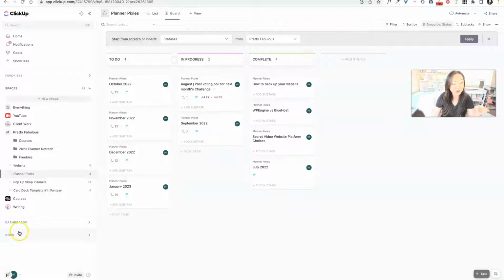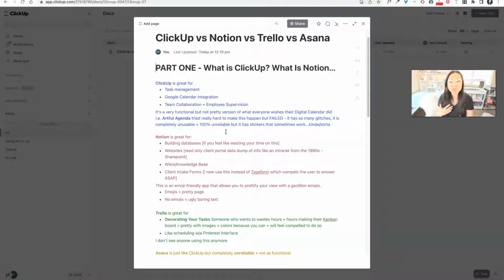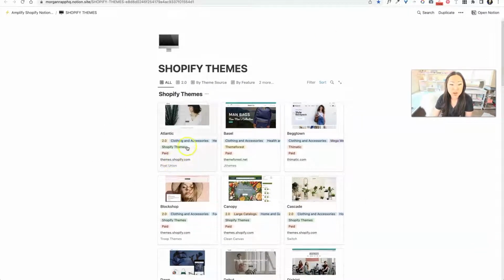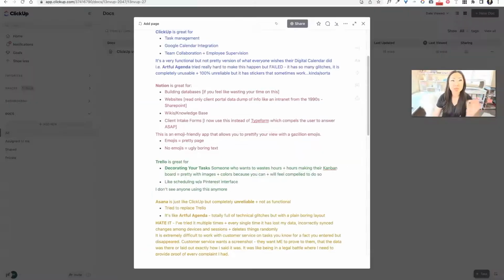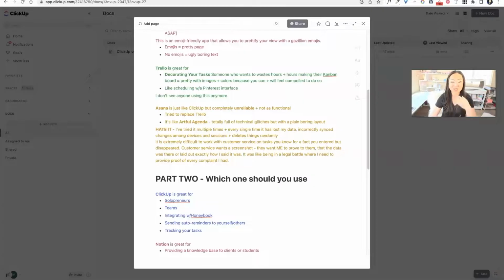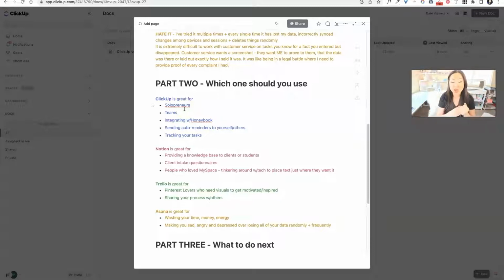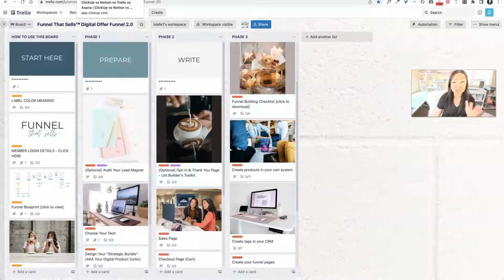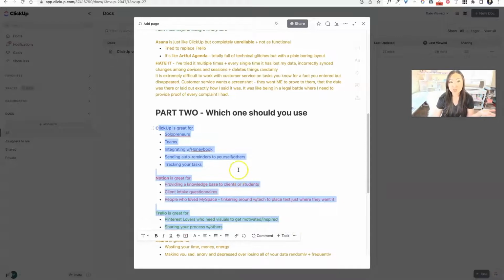ClickUp vs Notion vs Trello vs Asana